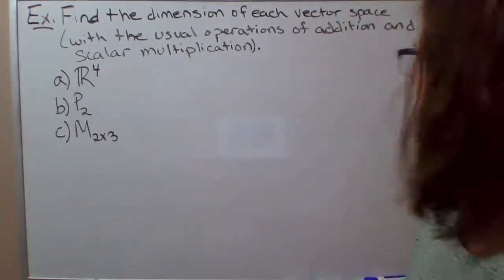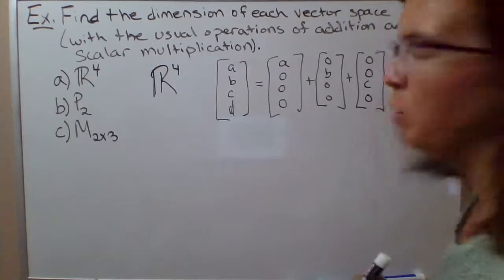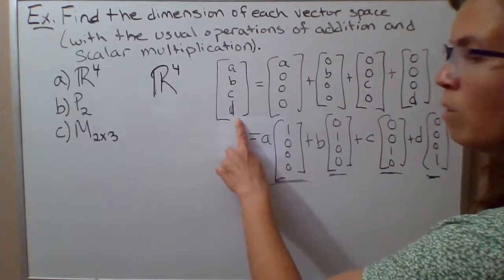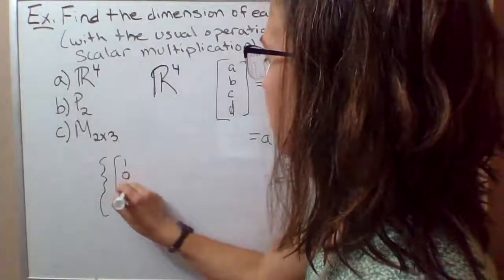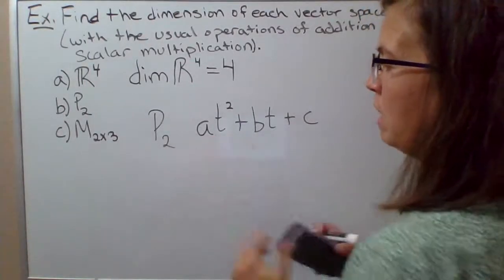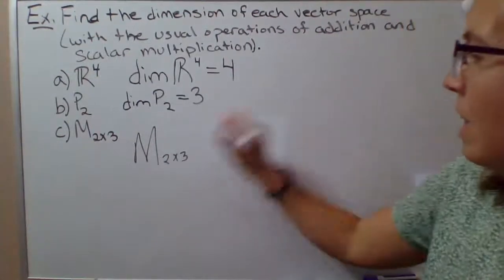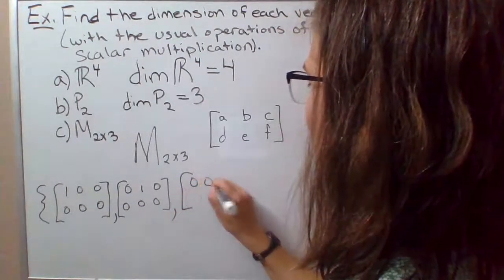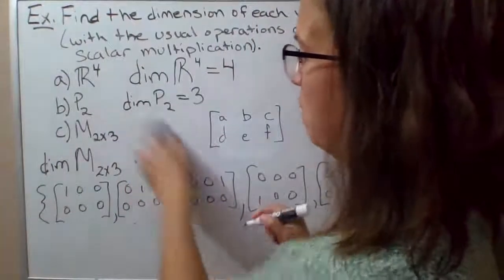Bases of standard vector spaces